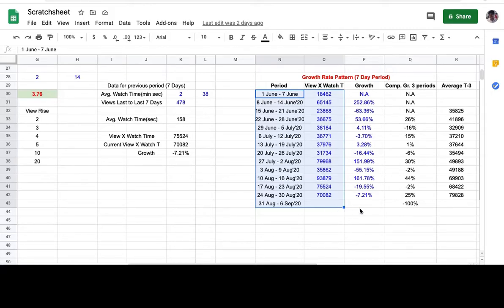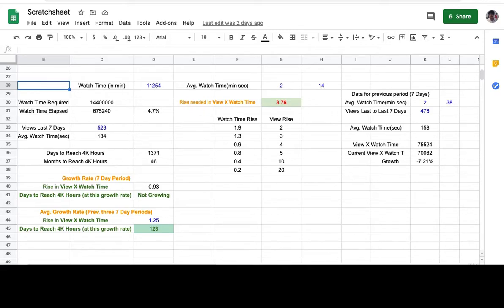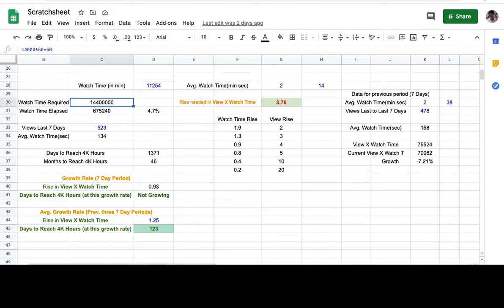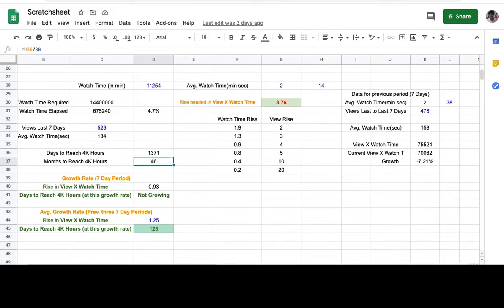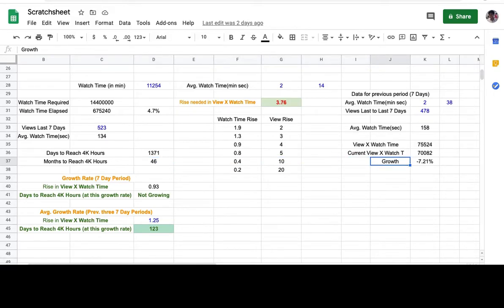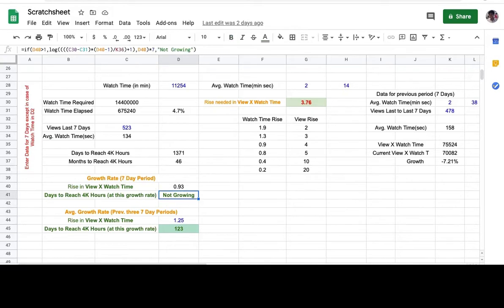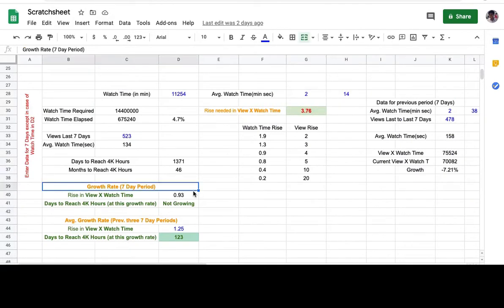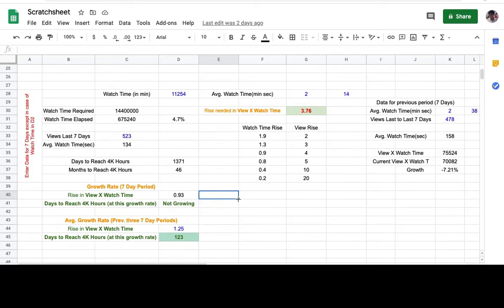YouTube 4000 Hours Tracker using Google Sheets [YouTube Maths & Analytics #1]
In this video, I walk you through YouTube 4000 hours Tracker built in Google sheets.

* ISI : Indian Statistical Institute
Ashish Gourav
B.Tech(H), IIT Kharagpur
Quant Economics, Indian Statistical Institute Kolkata